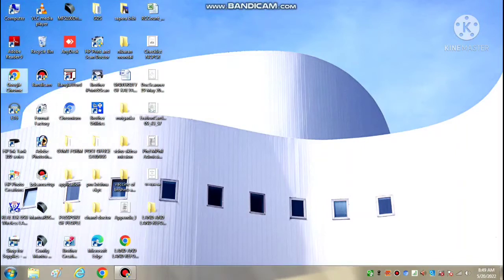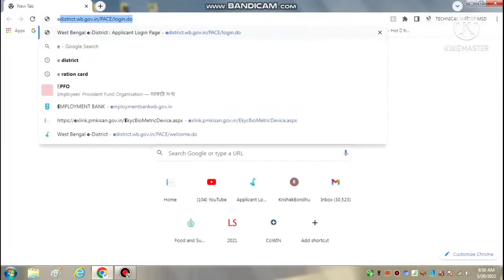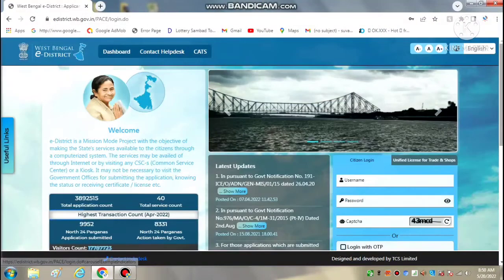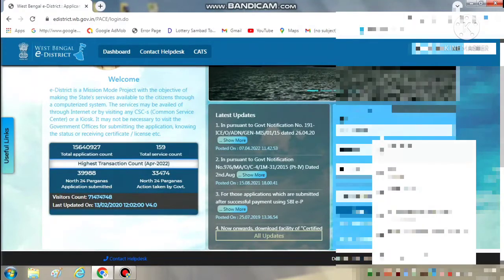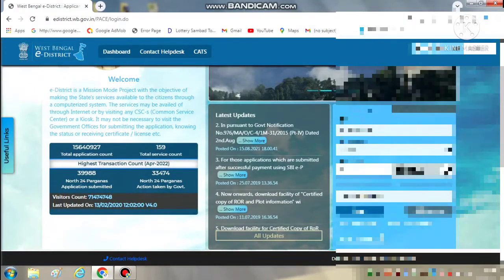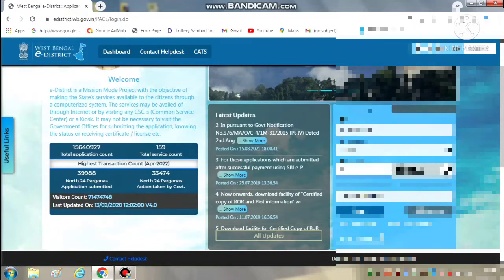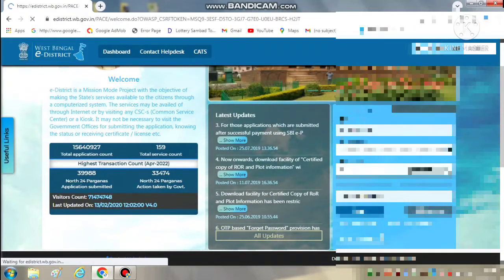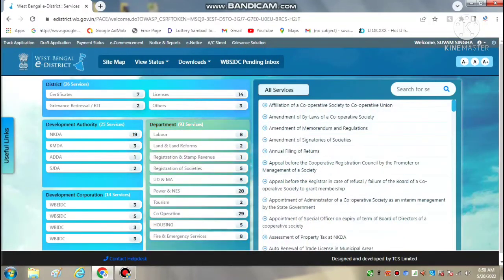Online Application For E Deed|Download E Deed Online|E district West bengal deed download